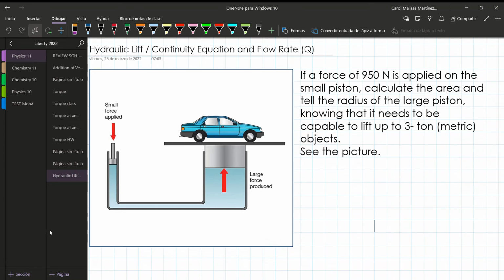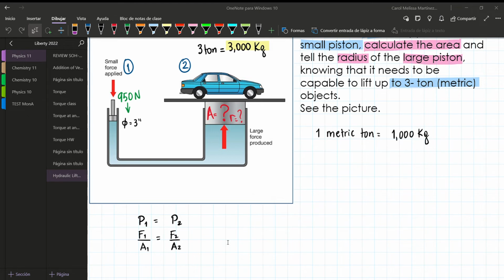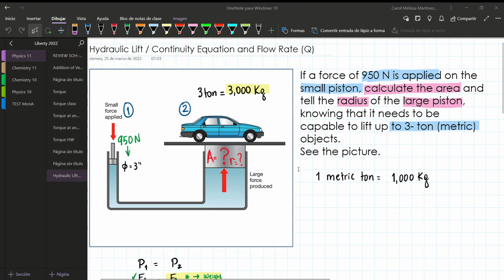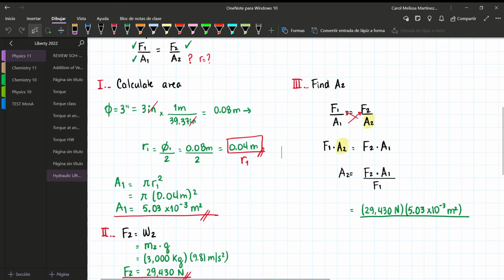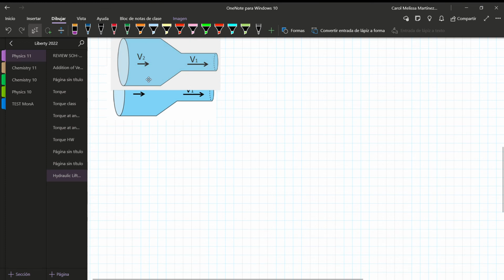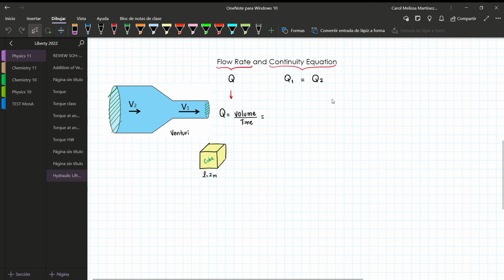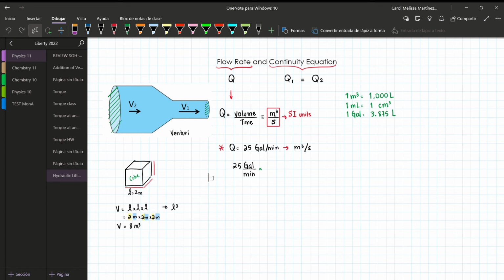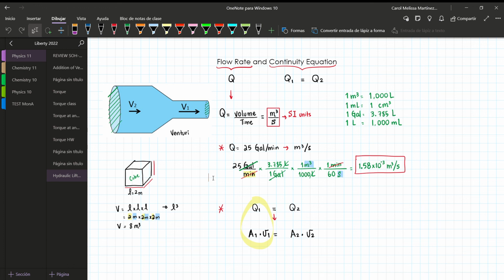Hydraulic Lift - Intro to Flow Rate and Continuity Equation